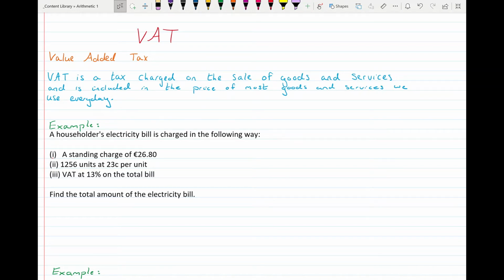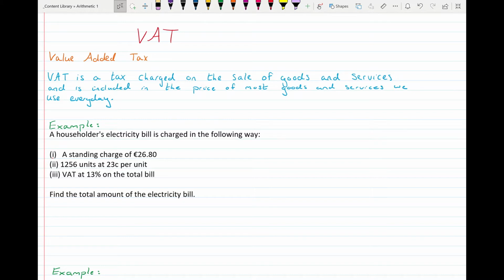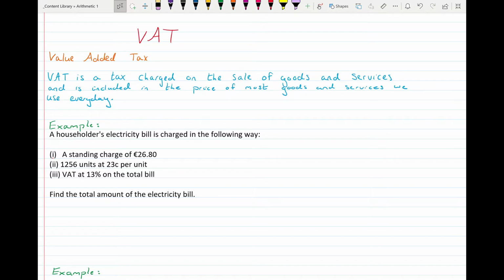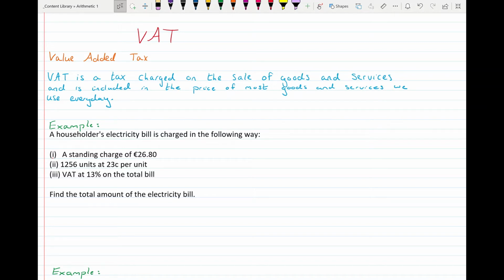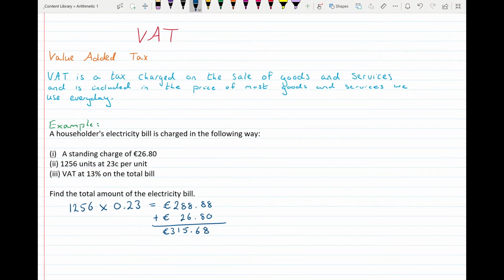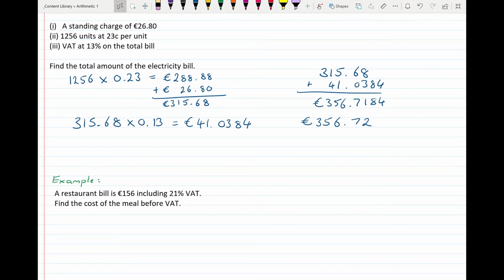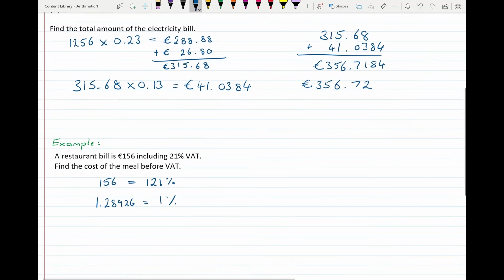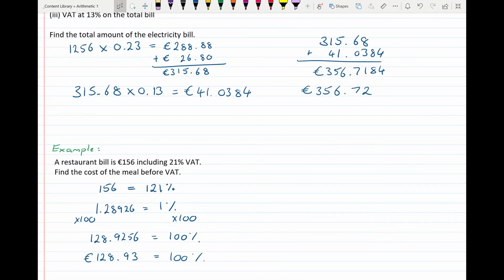VAT - Arithmetic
How to calculate Value Added Tax on a good or service.
Suitable for Junior Cycle & Leaving Cert Maths students.